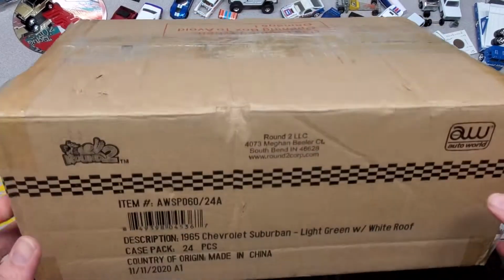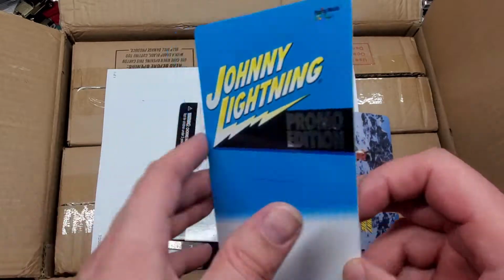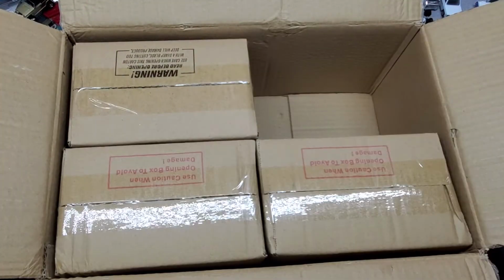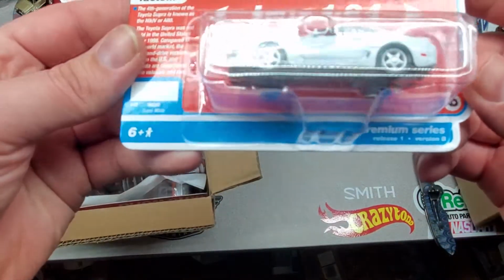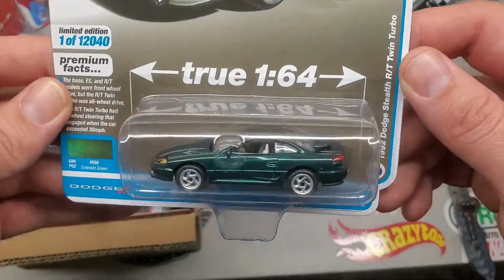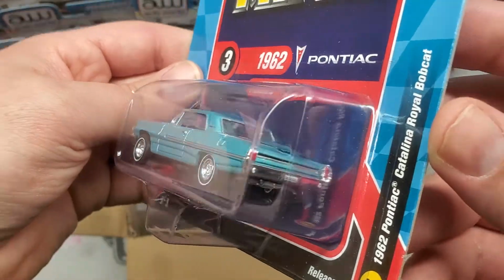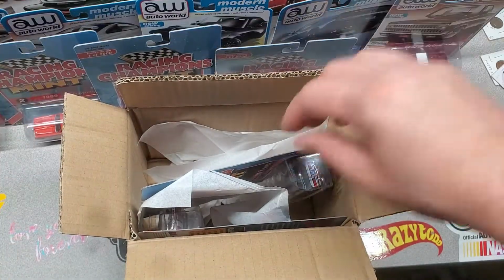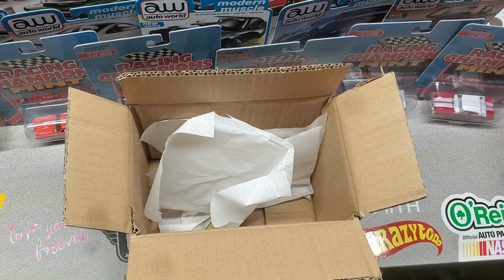Auto World Sealed Unboxing Video plus Racing Champions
ordered me a few sealed cases from AutoWorld.com. let's see what's inside.